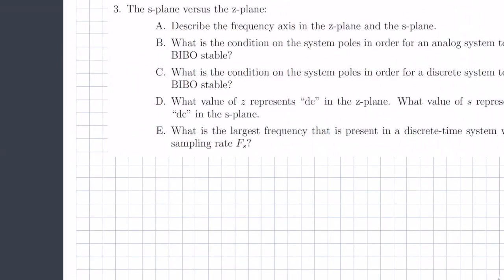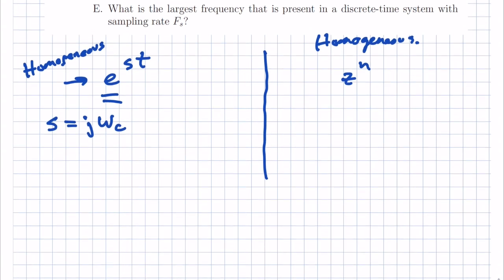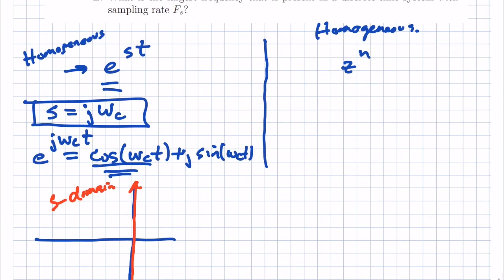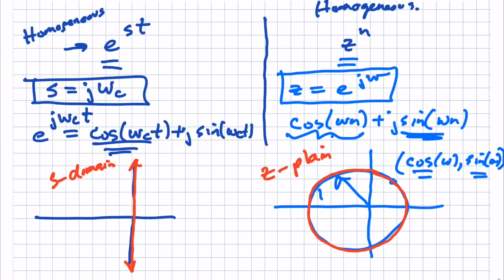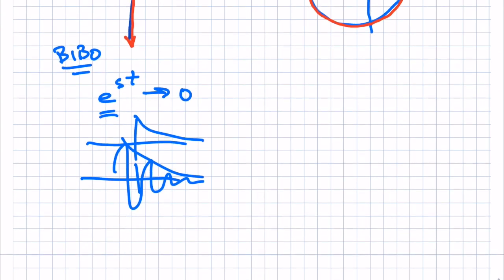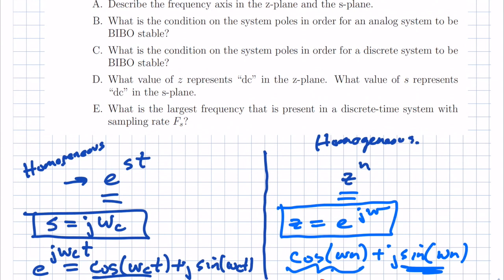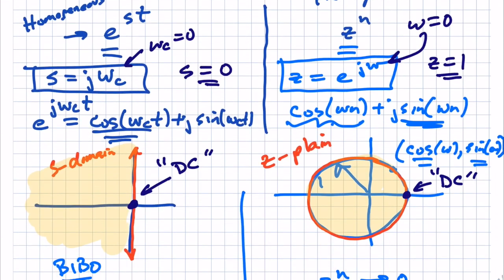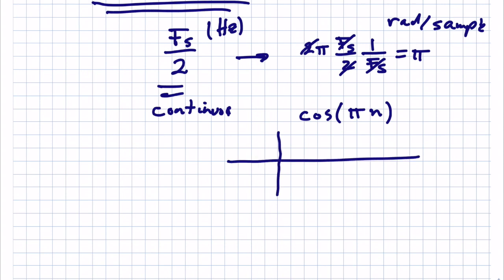elc4335_final_exam_review_problem3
This video is about elc4335_final_exam_review_problem3